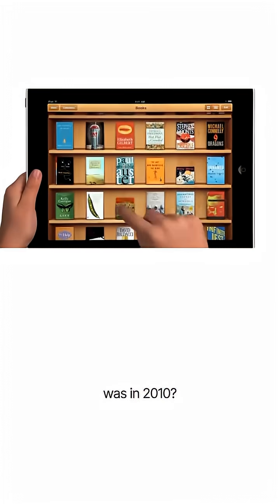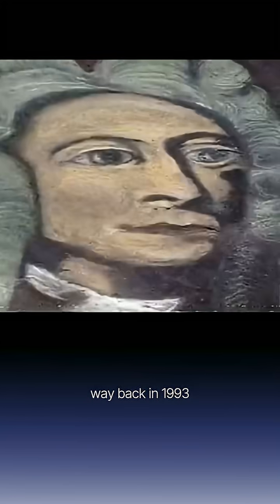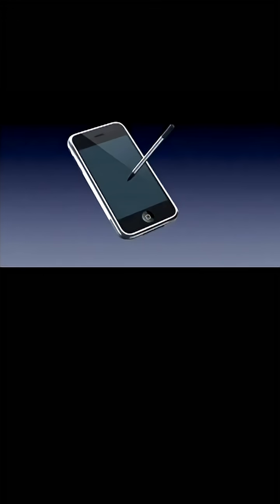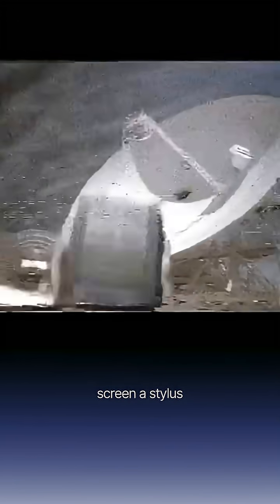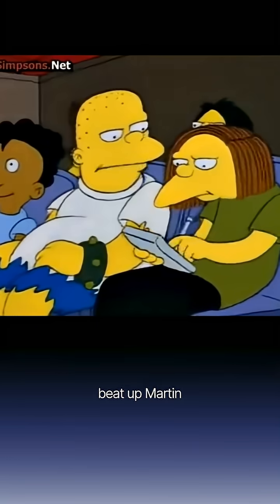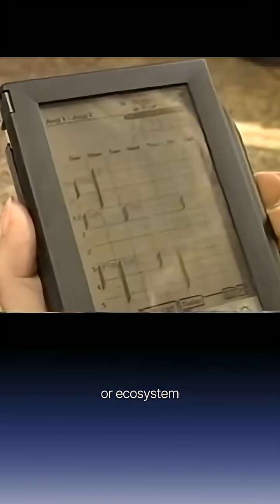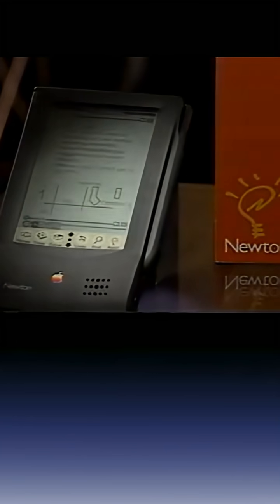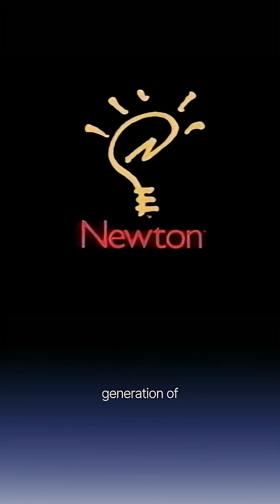Apple’s first tablet was released long before the iPad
The first Apple Newton MessagePad came out in 1993.
It had a 20 MHz ARM processor, 640 KB of RAM, and a monochrome touchscreen you used with a stylus.
It could even do handwriting recognition, send emails and faxes through a slow modem — and it ran on four AA batteries.
Pretty advanced for 1993. Just... a bit too early.